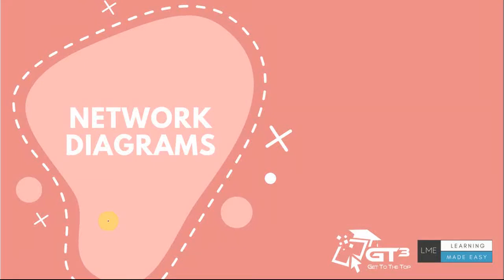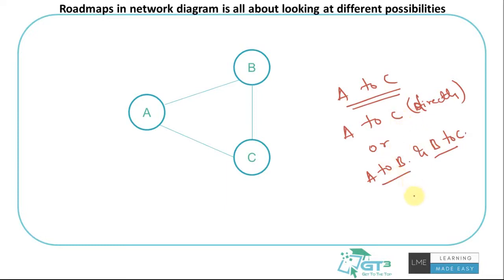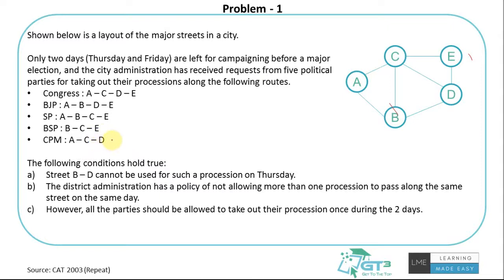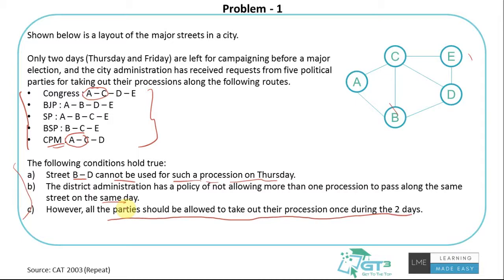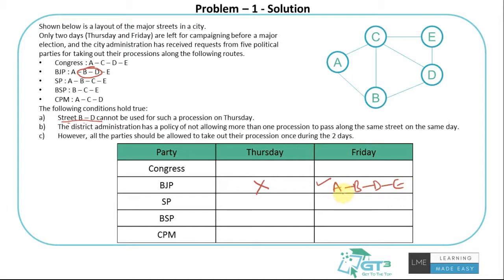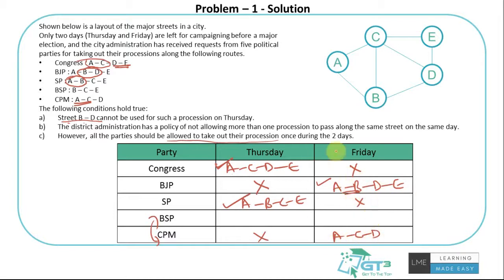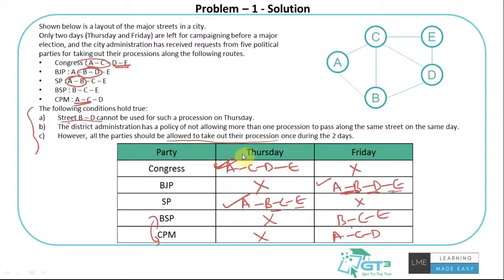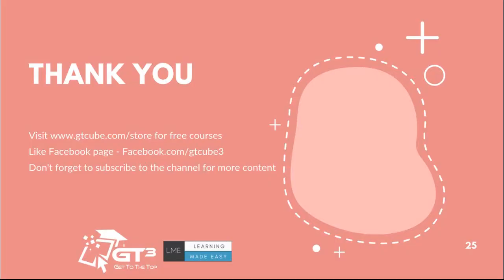Network Diagrams - Roads - Part 1 - Logical Reasoning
Network Diagrams video is prepared by LME - Learning Made Easy team for GTCUBE - Get To the Top platform. LME team consists of alums of IIMs, BITS Pilani, IITs etc. and they provide online courses to help the students with their preparation.

Network Diagrams is an important topic for various competitive exams - CAT, XAT, etc. This video covers all the basic concepts required to tackle these questions.

for full length courses available for free to practice questions along with videos to prepare for all competitive exams and placement preparation.